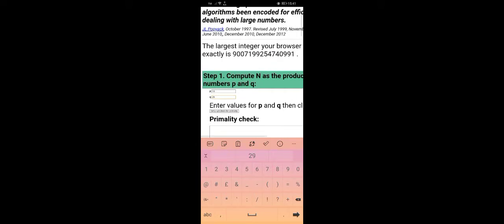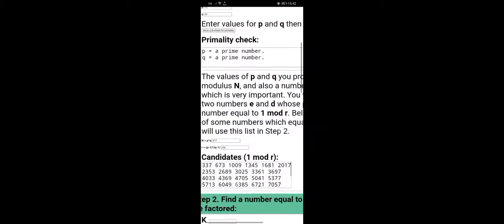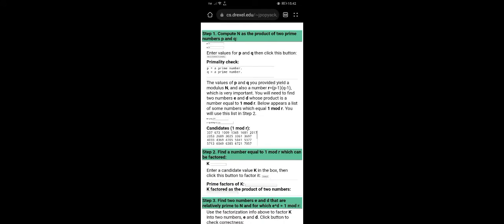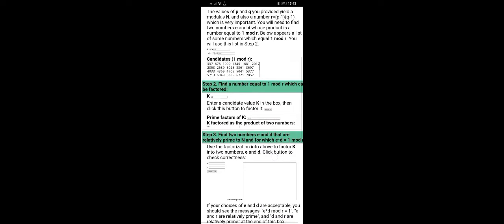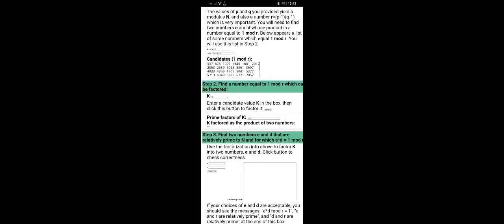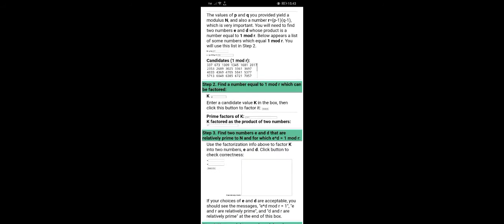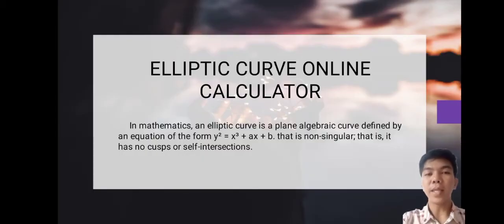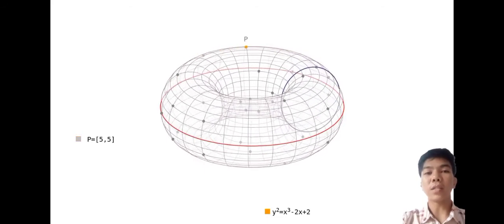RSA and Elliptic Curve Calculator